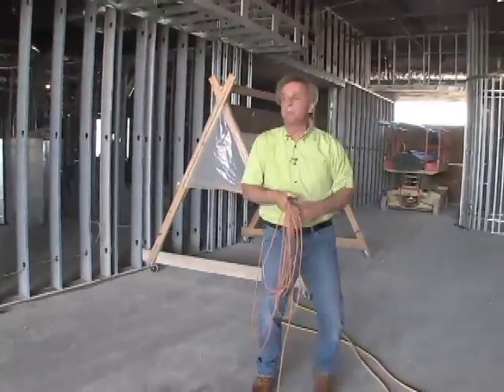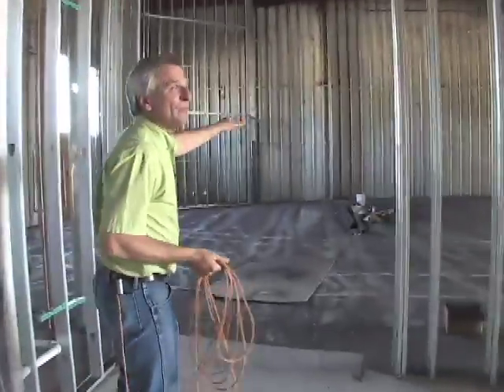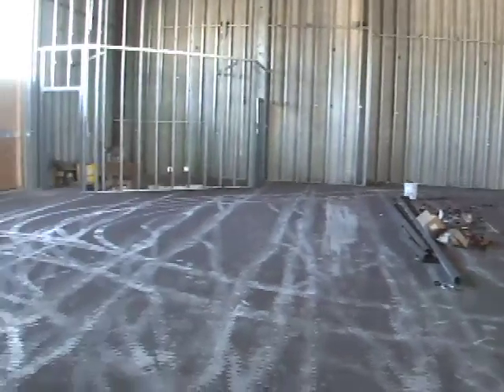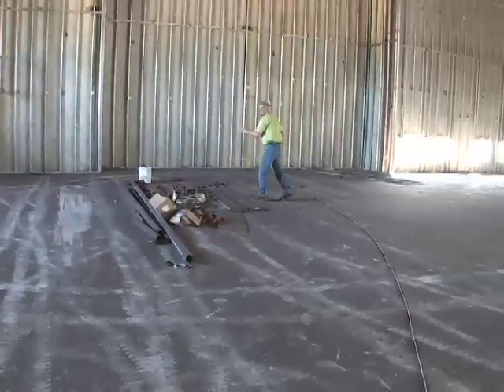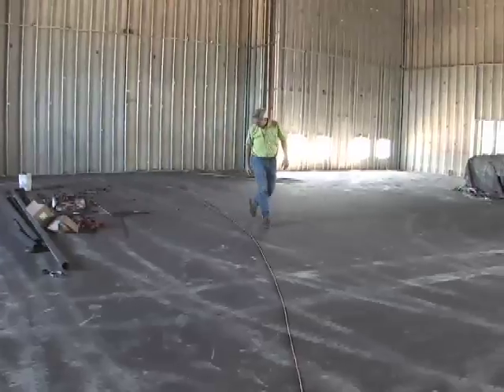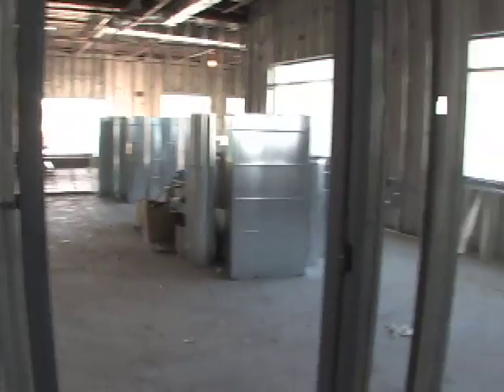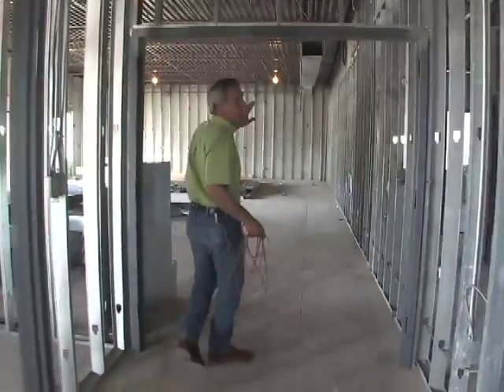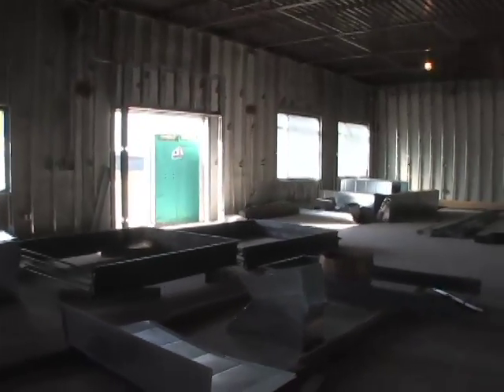Point of Grace - Under Construction Tour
A tour of the soon to be finished ministry facility for Point of Grace Church in Pflugerville, TX.